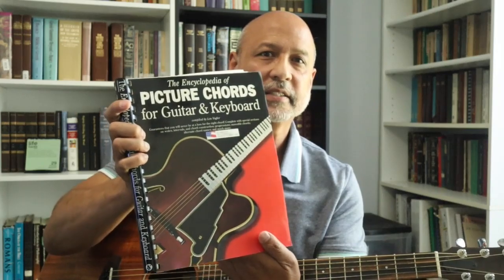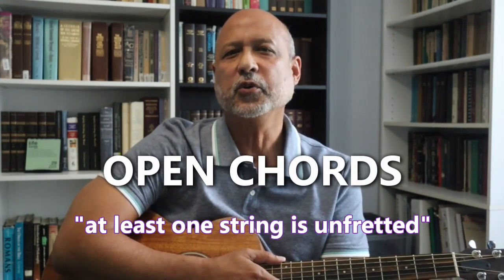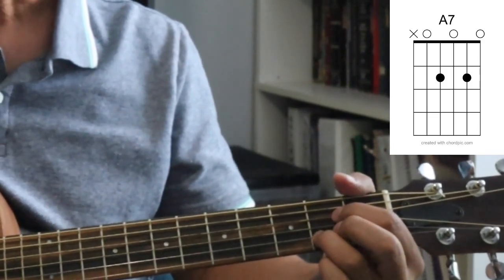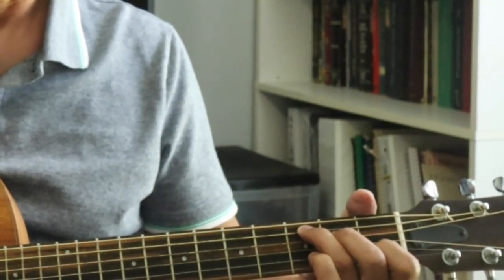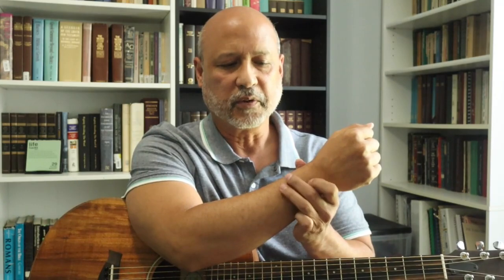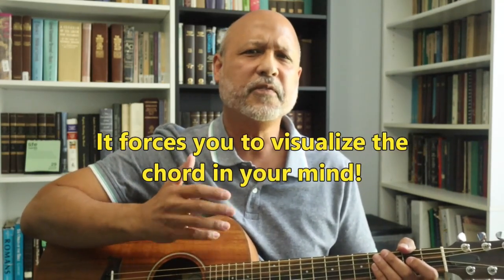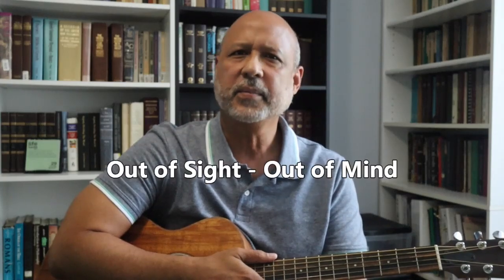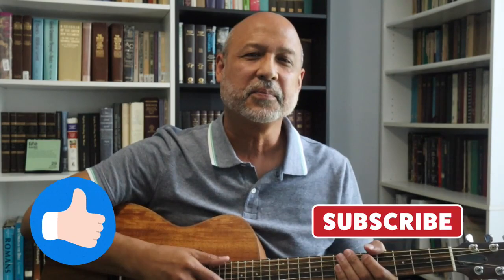Guitar Chords: Lesson One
Improve your guitar chord vocabulary.  Here's the first lesson in a series on guitar chords - how to form them across the fretboard, how to play them, how they function, and such like.  This lesson is for the beginner just learning the guitar to help you get on the right track with an introduction to chords, how to read chord diagrams, and how to play and practice chords.

Here are the PDF songs you can download to practice these chords and develop your chord playing hand as discussed in this video: